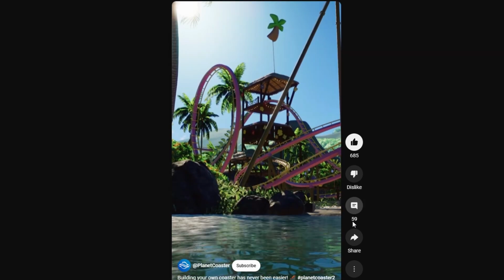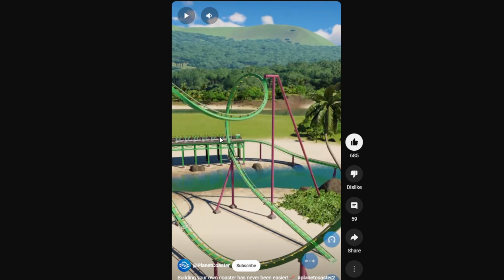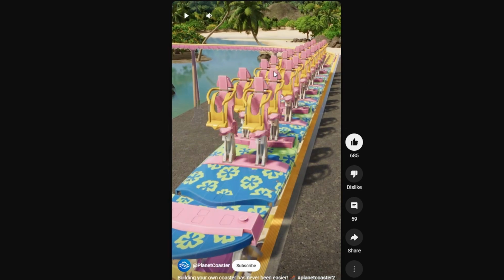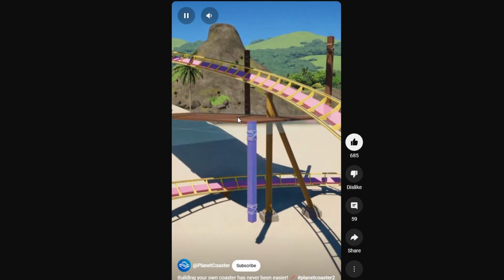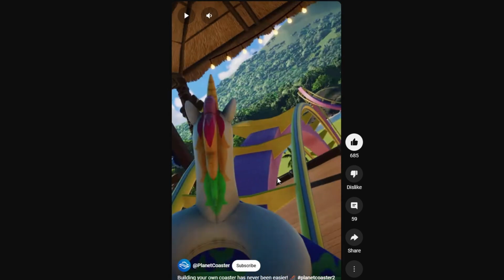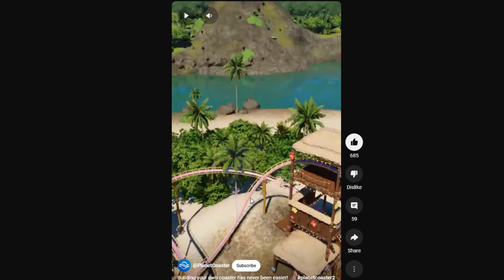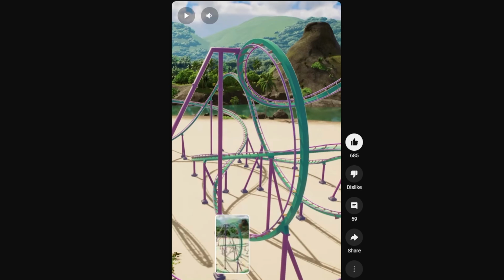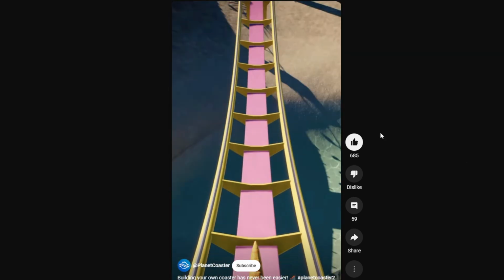SURF COASTER SPEEDBUILD??? - Planet Coaster 2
Just a quick little analysis video of a planet coaster 2 short that was posted.